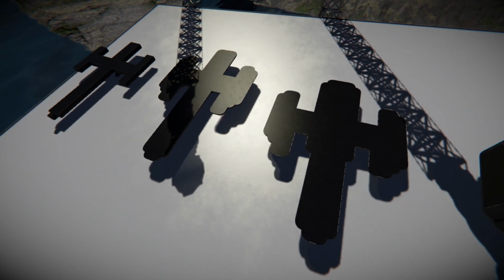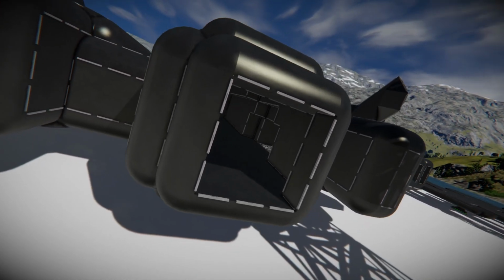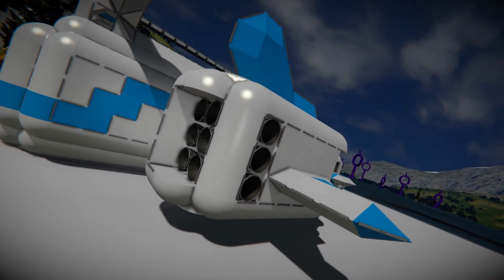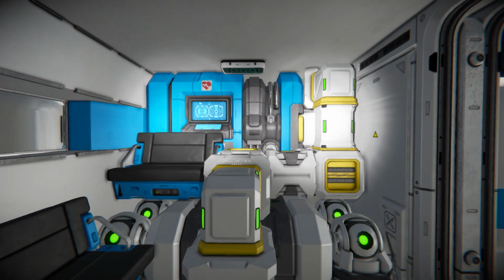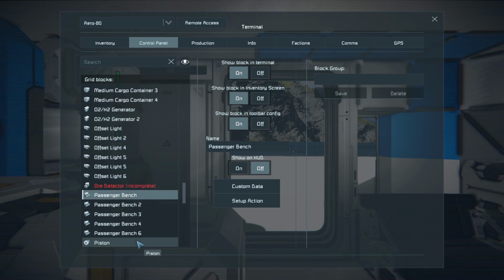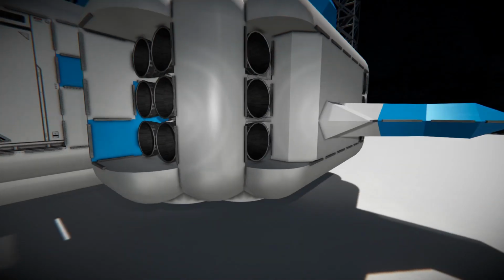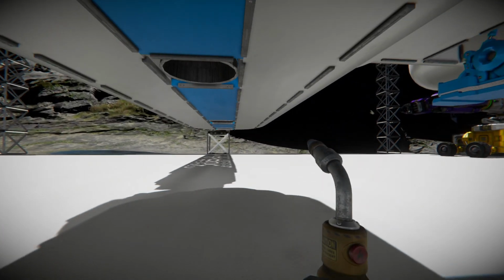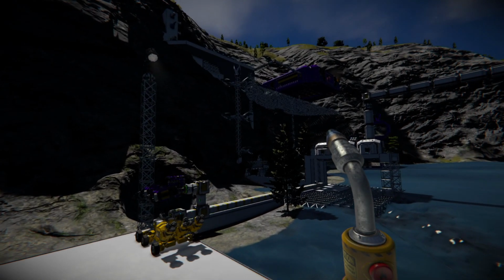Space Engineers - Aero A50 - Interplanetary Exploritory Ship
I've recently finished my new book!! Woop Woop! So I'll have more time for uploads! The last episode of the series will follow soon and then series 2 will begin on the moon soon after!!

This is just a quick video showcasing a ship I've recently finished building!

The Aero-A50 is an interplanetary exploritory ship that carries 5 passengers. It's got 1 large hydrogen tank + a dozen small tanks, 1 large cargo, 2 medium cargos, 2 H2/O2 gens, survival kit and a reactor hidden inside.

Let me know what you think! I will be uploading to the Steam Workshop! (Yes I did remember what it was called eventually)

Also vote now and on the next episode to let me know if I should take the normal drop pod to start the next series on the moon, or if I should take the Aero-A50

Like and Subscibe! Smell you later!